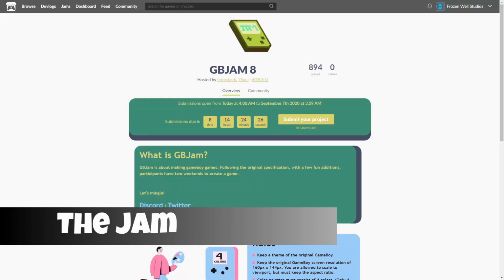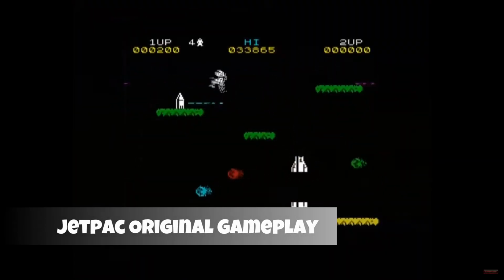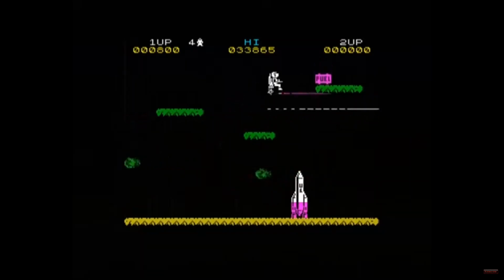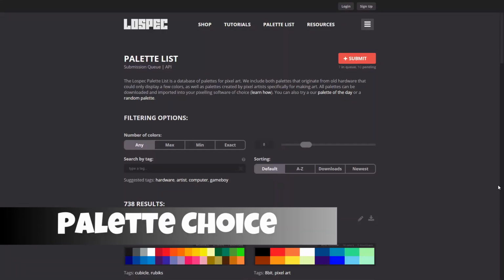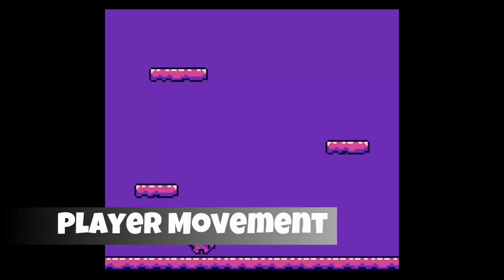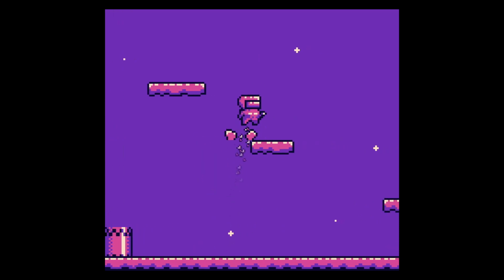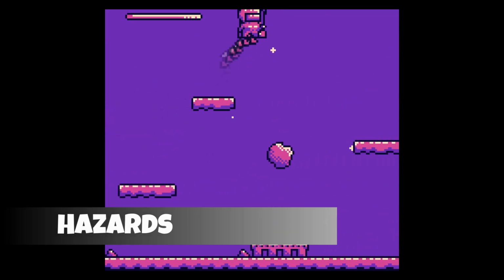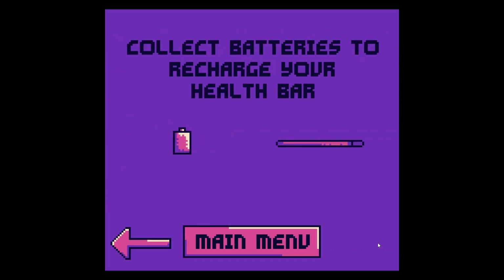GBJAM8 - Planet Escape - Devlog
This is a devlog for my entry to GBJAM8 game jam. The game I made is 'Planet Escape'.